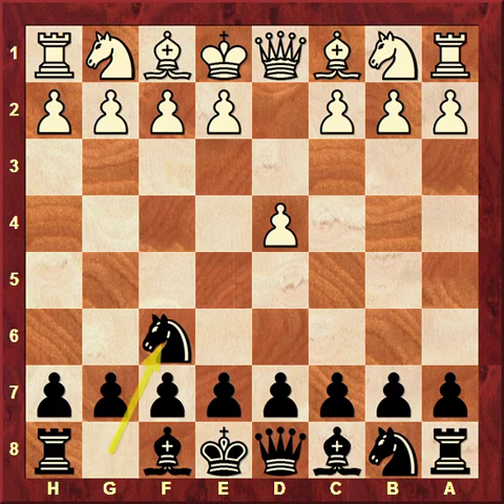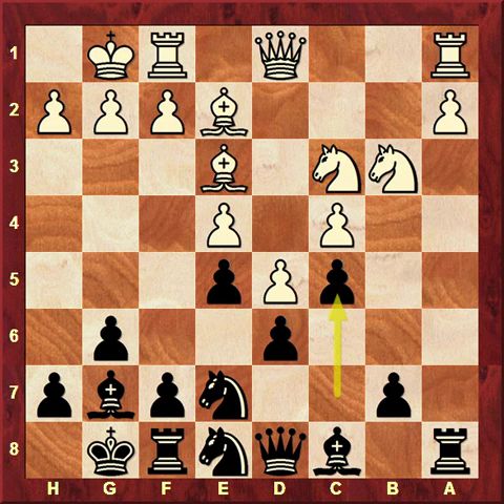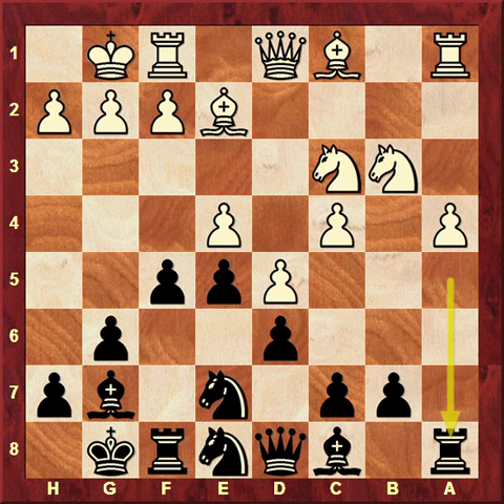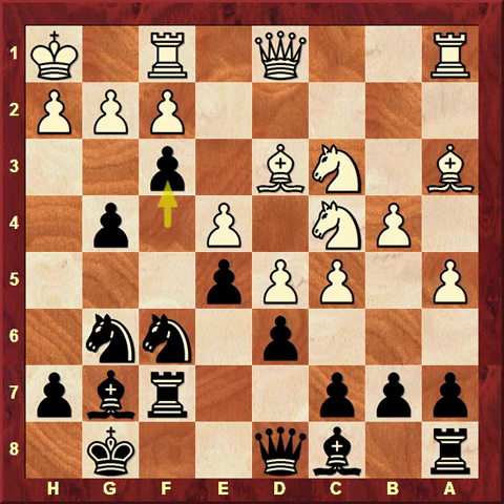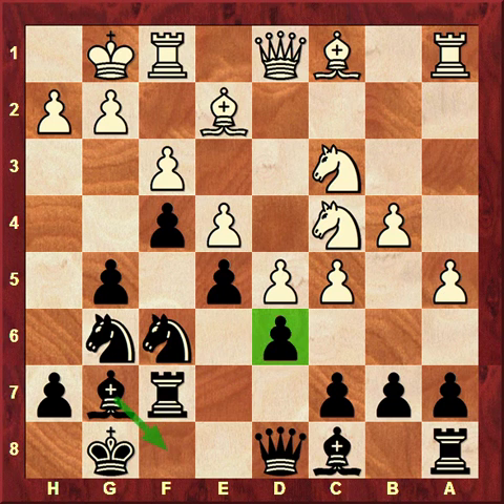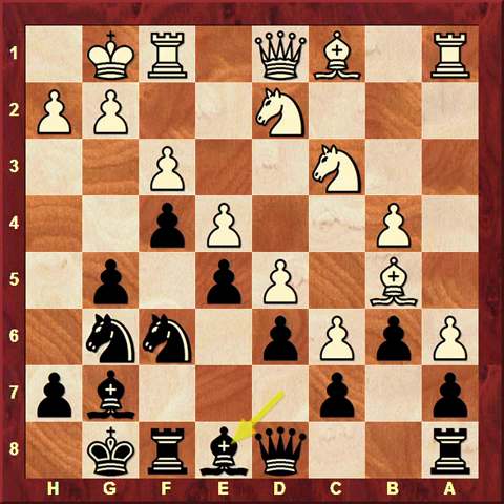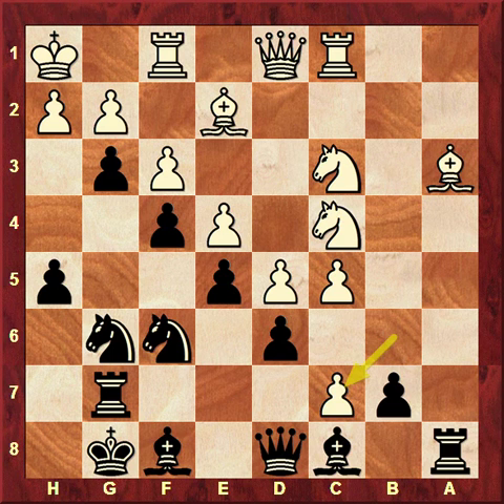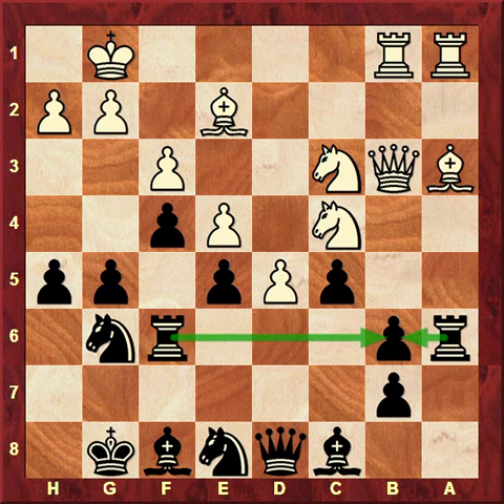21 Classical System 4 Bayonette Variation 2